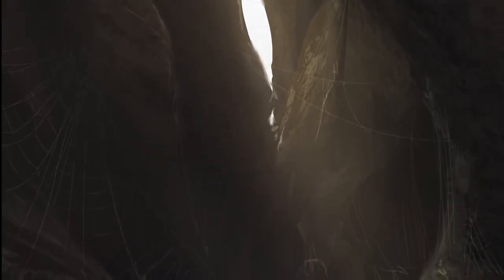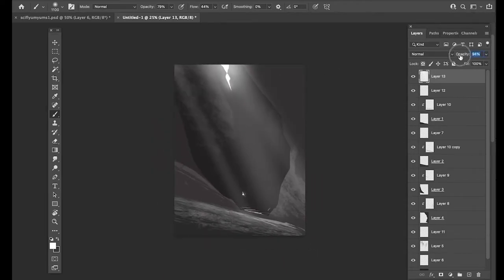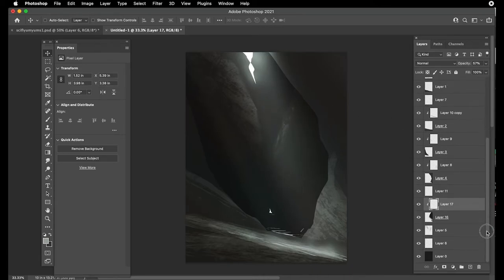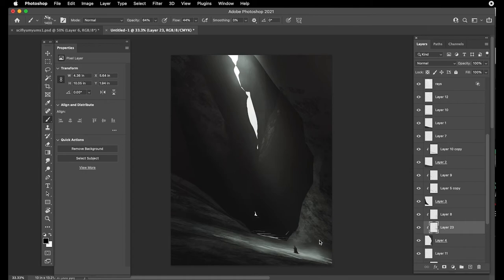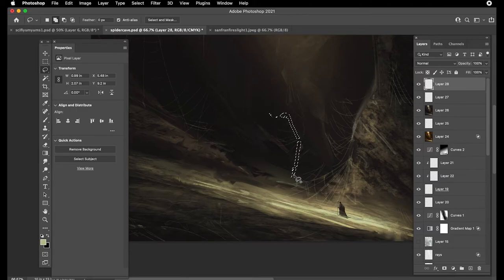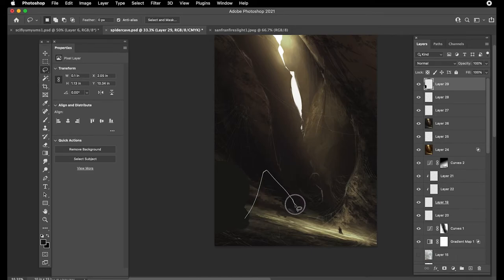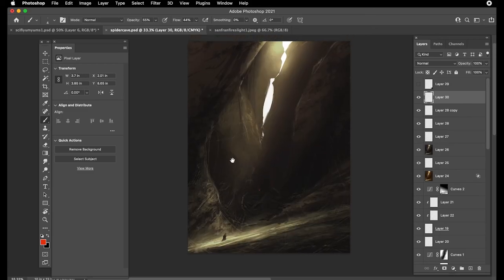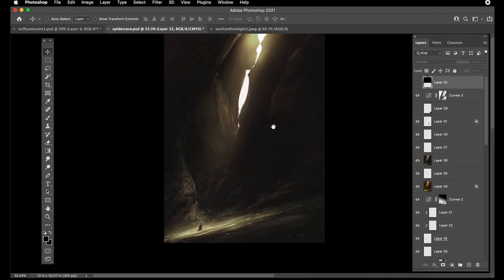Relaxing spider cave : full process.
Nice relaxing walk through a fluffy little spider cave. Sure is a lovely day out here. Hope nobody is gonna eat me...